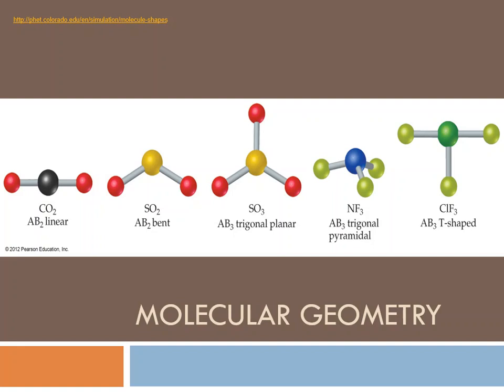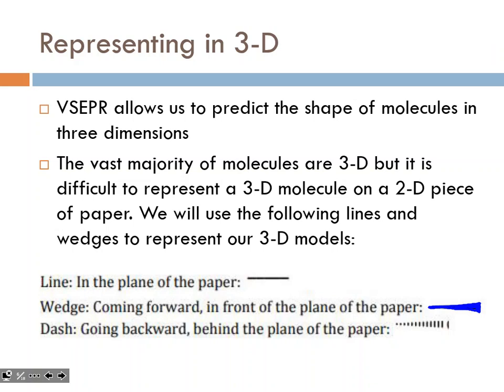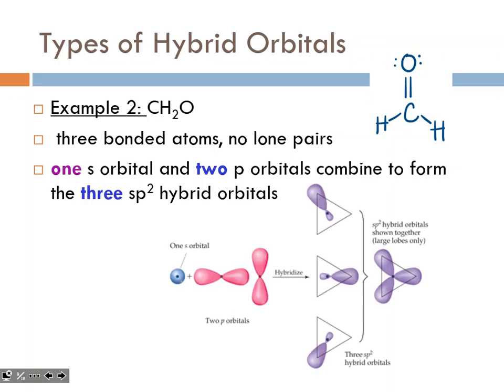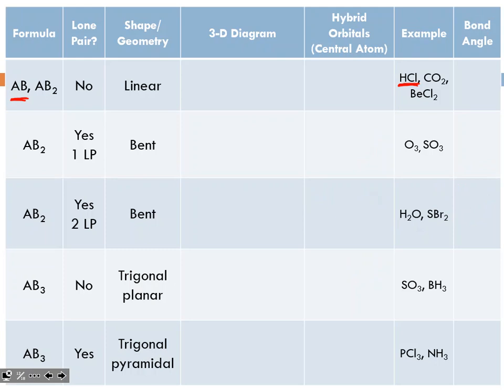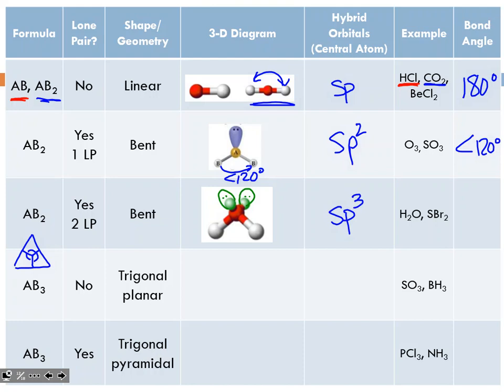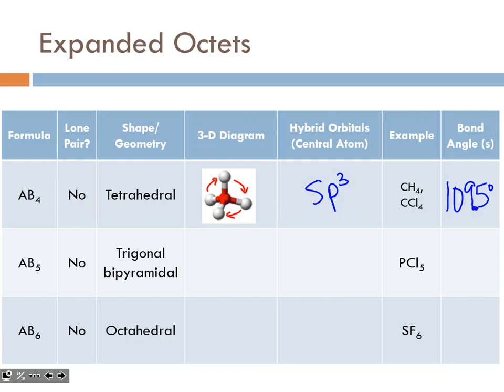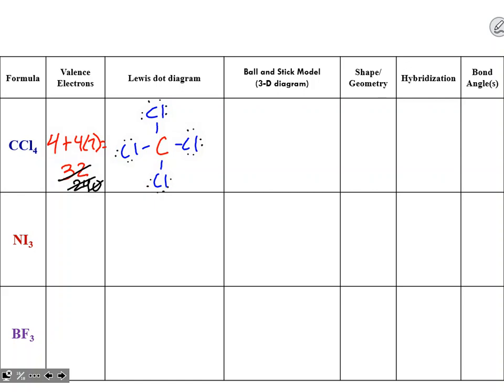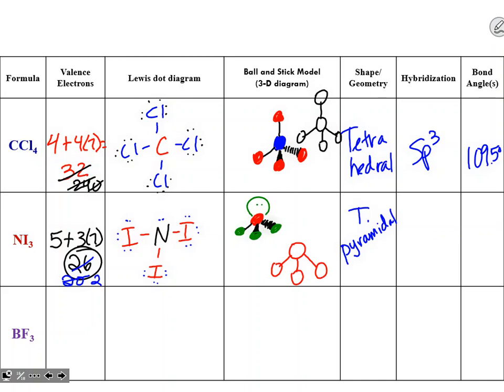Molecular Geometry, Hybridization & Bond Angles